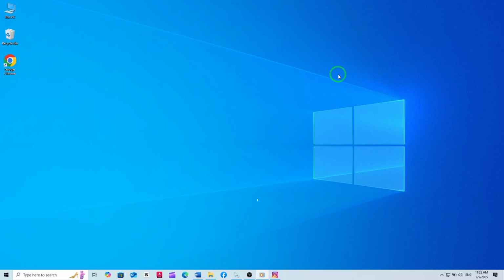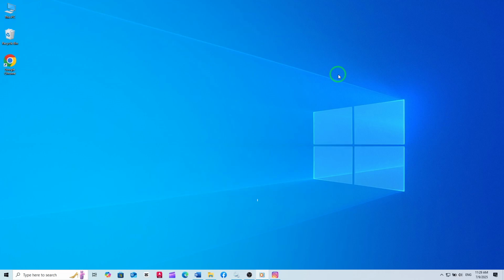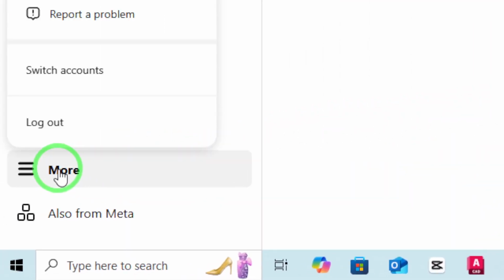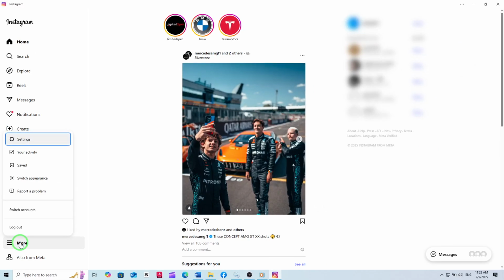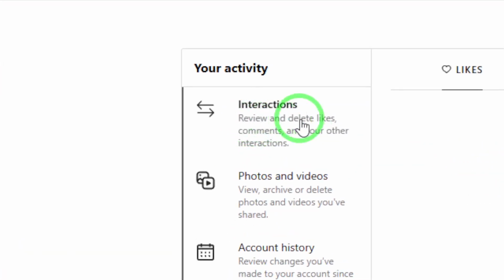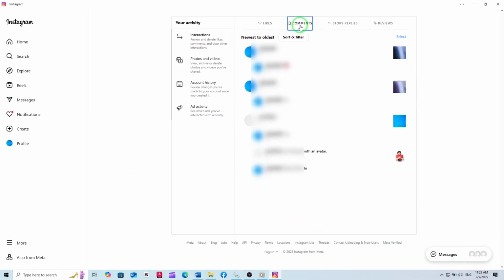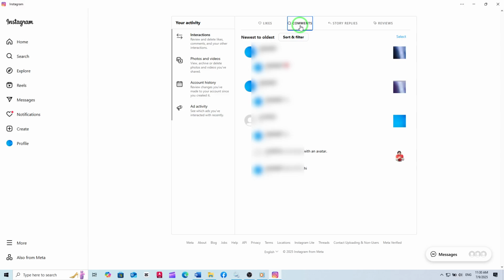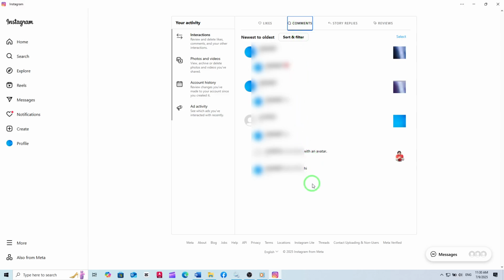How To Find All Comments History On Old Posts On Instagram App On PC (New Update)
Learn how to find all your Instagram comment history on old posts using the Instagram app on your PC with the latest update. This step-by-step video will help you quickly locate every comment you've made, making it easy to revisit your interactions and manage your Instagram activity efficiently.

Follow these steps to find all comments history on old posts in the Instagram app on PC:

1. Open Instagram app

2. Click on Menu from the left side menu

3. Enter to Your activity, then Interactions section

4. Click on Comments

5. Find the comments you want

This guide is perfect for anyone wanting to review, manage, or delete old Instagram comments directly from their PC. Stay organized and keep track of your Instagram interactions with these easy steps.-

Chapters:
00:00 Intro
00:12 Soultion
01:05 Outro